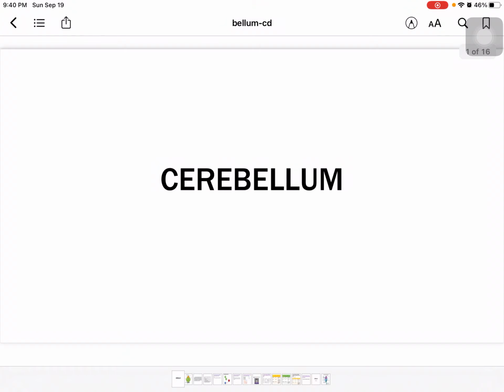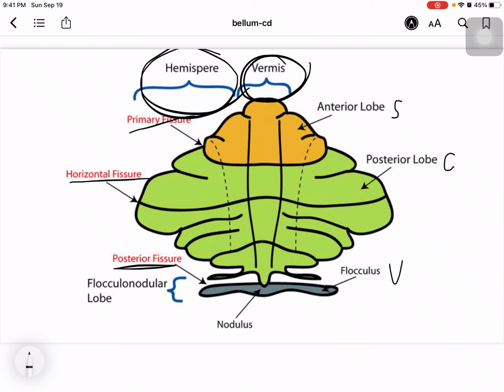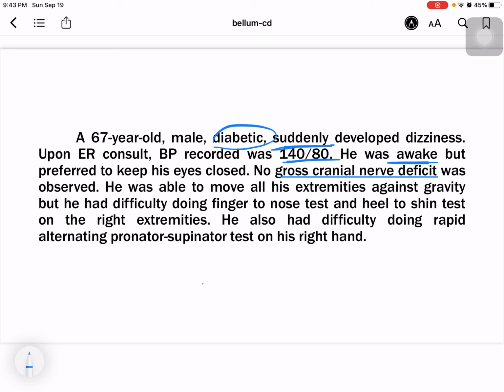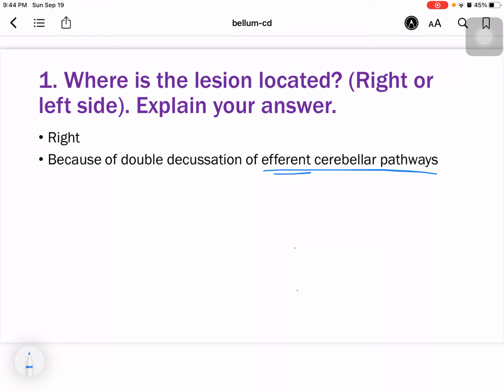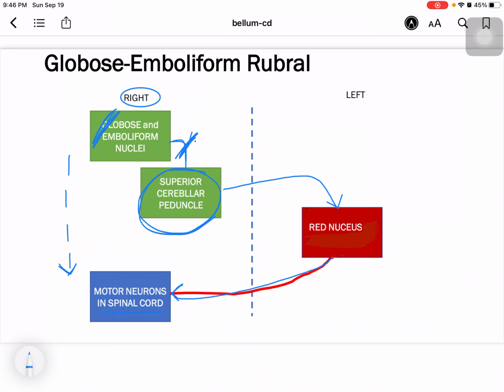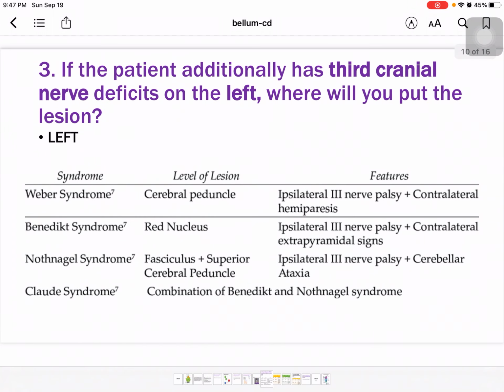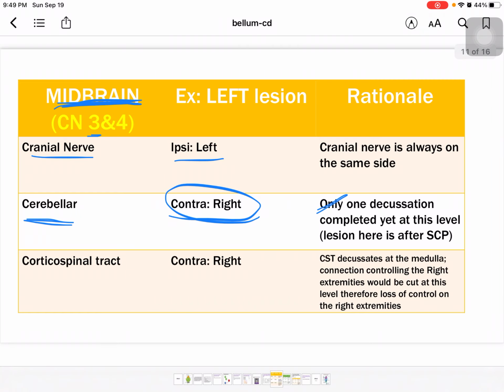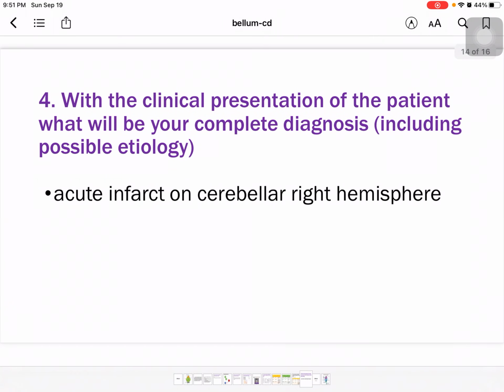Neurology: Cerebellum Case Discussion